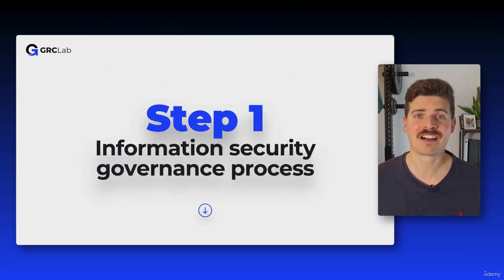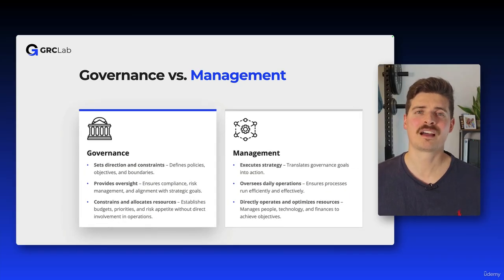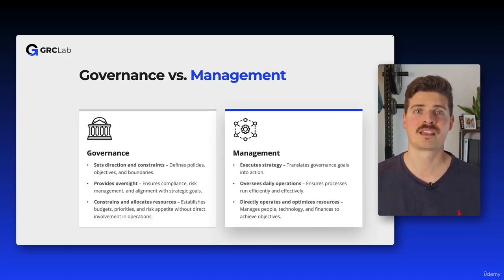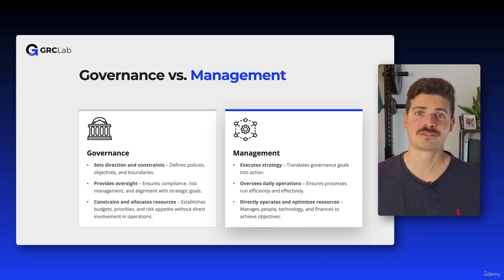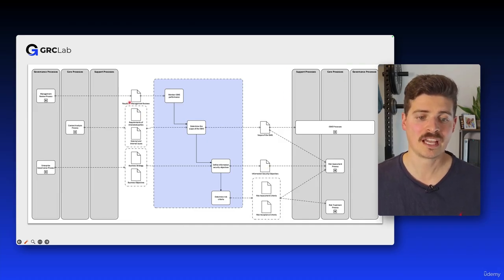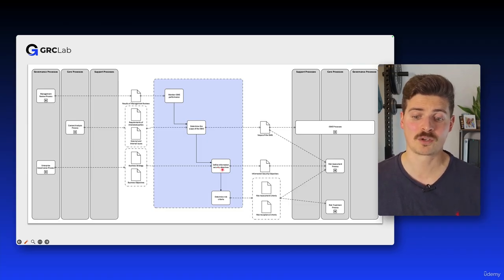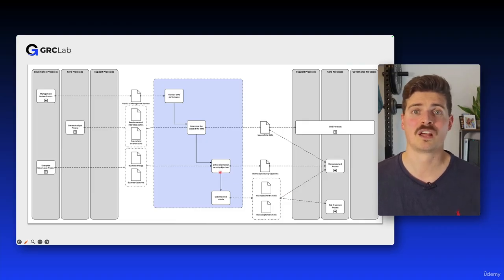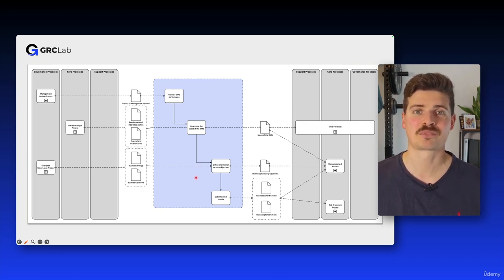ISOIEC_27001_2022 | 06. Step 1 Management Support | 5. Information Security Governance Process